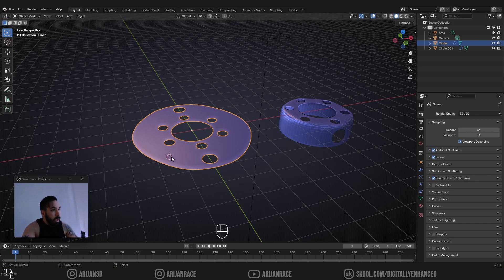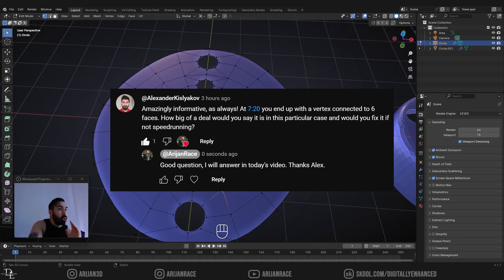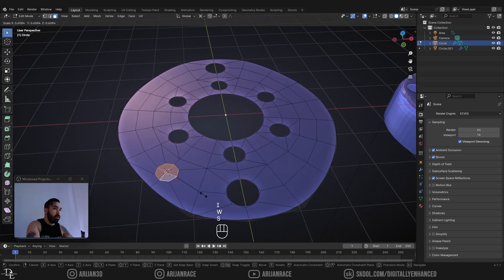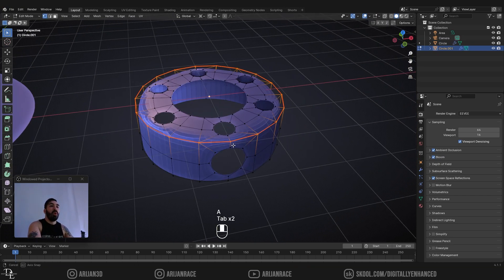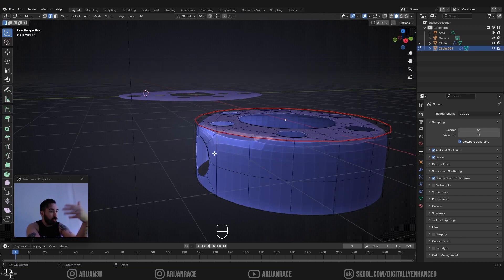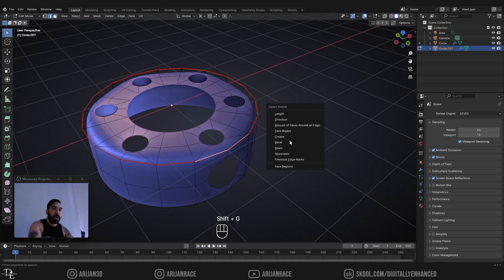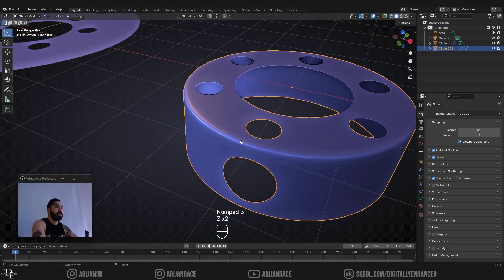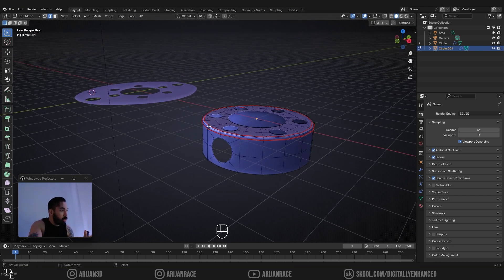DO NOT Make this Topology Mistake